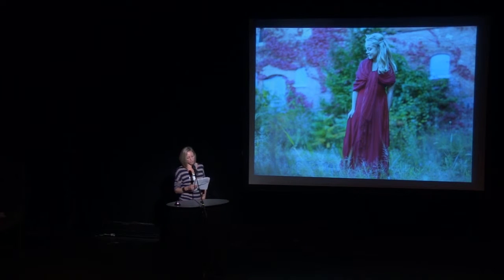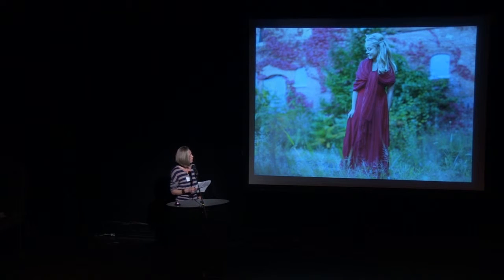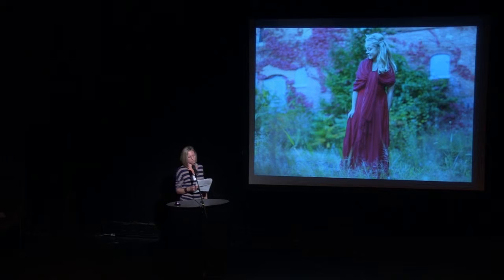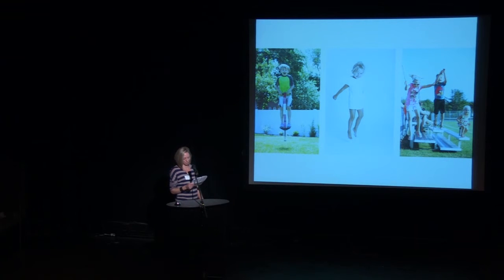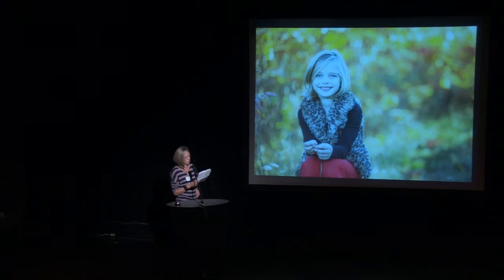PKN #20 - Speaker 7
This video is about PKN #20 - Speaker 7